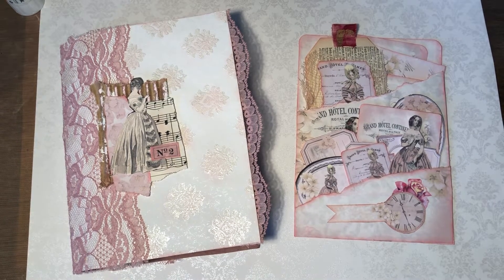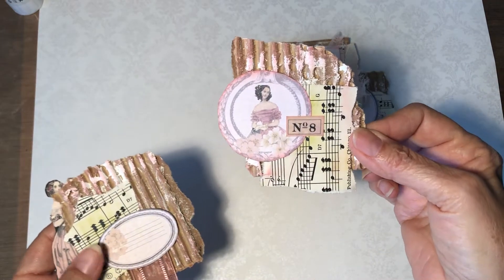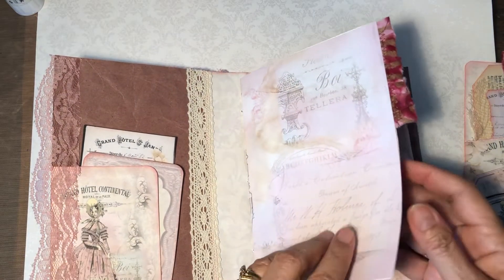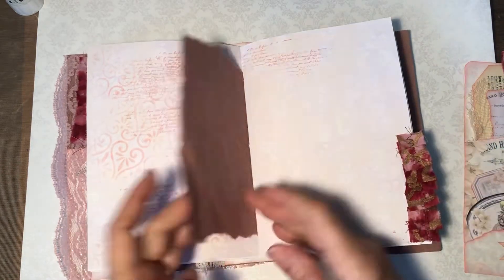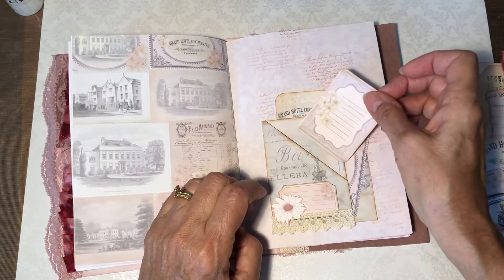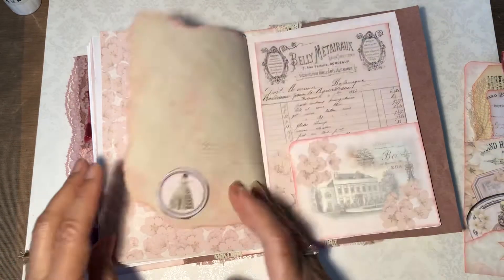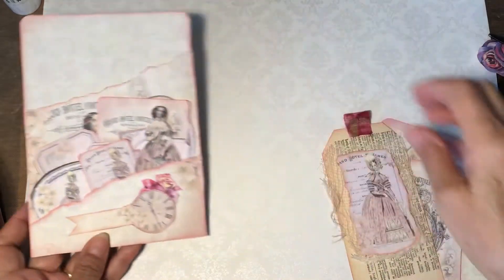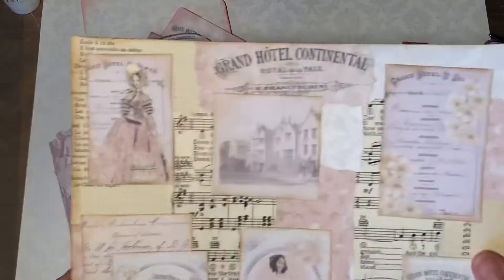DTP for Tina at ShabbyDabbyDooDah - Berkeley Square (Now in my Shop)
Welcome! Today I’m sharing my DTP for Tina! It’s a gorgeous 26 page kit called Berkeley Square.
I had so much fun and made several things with it!

For sale in my shop.

Tina’s shop